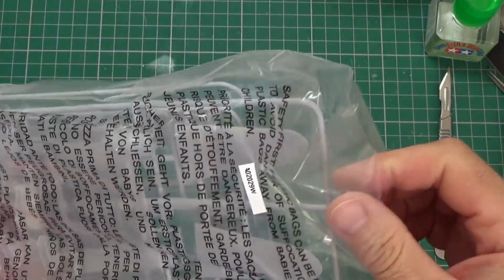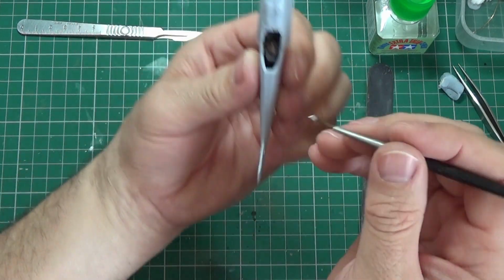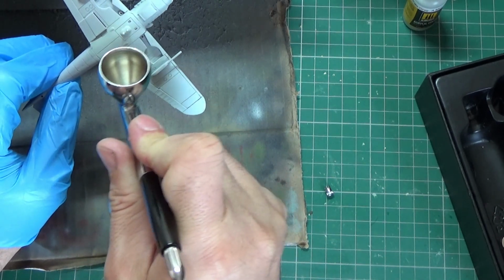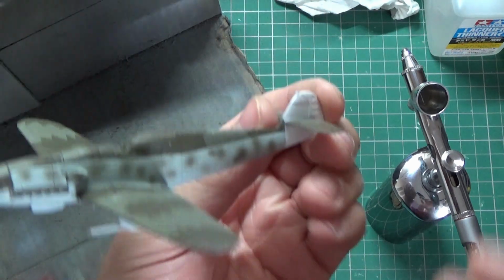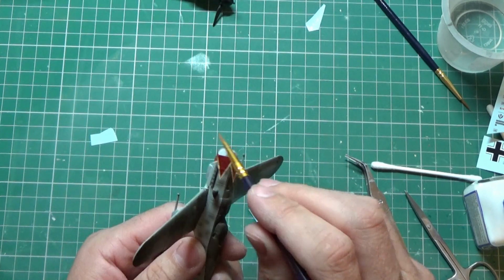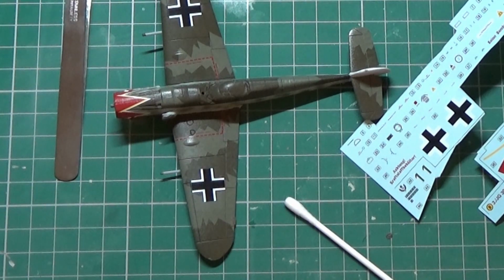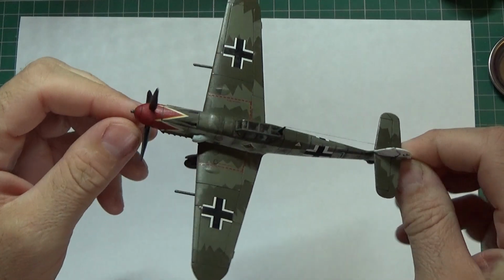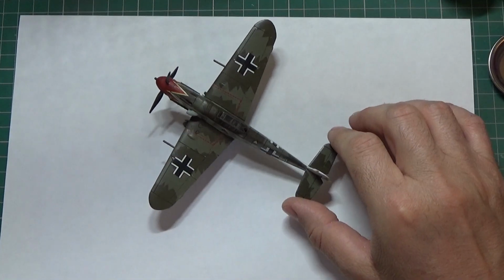Airfix bf109 scale model kit full build, decal and paint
i build the "new" airfix bf109g-6
how i did the camo which is highly masking tape intensive
i also find a fault with the bf109 decals which i cant believe airfix have allowed to happen
a decal intensive plastic scale model that has a great paint scheme so lets hope the decals do it justice

follow on tiktok and instagram for upto date pictures and videos showing whats on my work bench